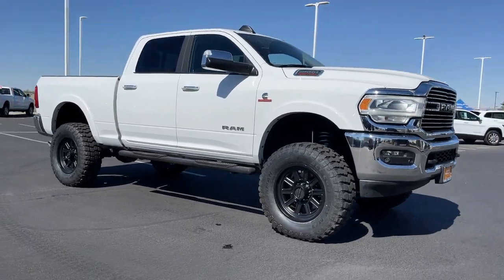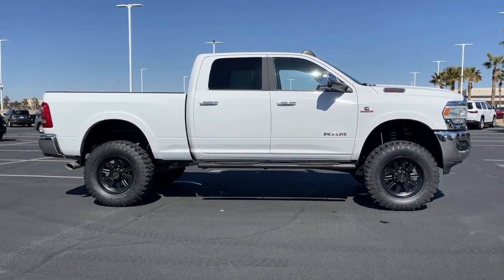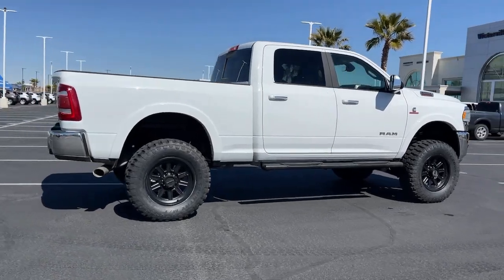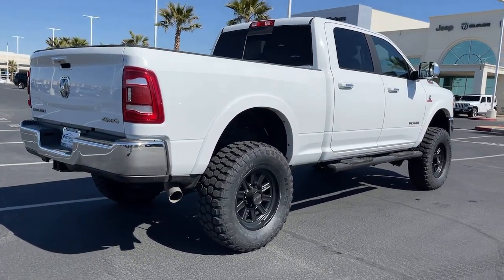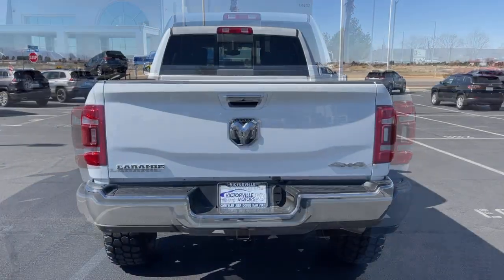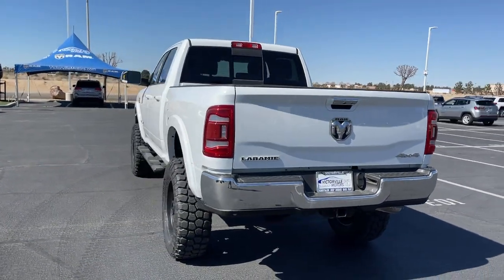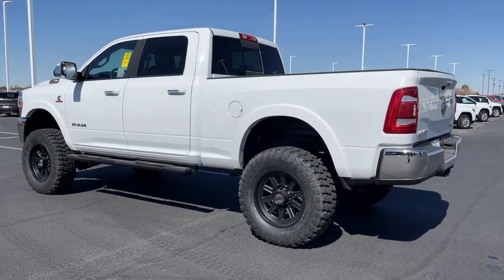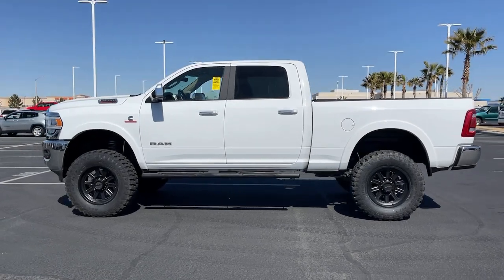2020 Ram 2500 Victorville, High Desert, Hesperia, Apple Valley, Adelanto, CA R6509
Bright White Clearcoat Used 2020 Ram 2500 available in Victorville, California at Victorville Motors. Servicing the High Desert, Hesperia, Apple Valley, Adelanto, CA Area.

Victorville Motors
14617 Civic Dr

Certified. CARFAX One-Owner. 2500 Laramie, 4D Crew Cab, Cummins 6.7L I6 Turbodiesel, 6-Speed Automatic, 4WD, Bright White Clearcoat, Black Leather, 10 Speakers, 8.4 Touchscreen Display, Air Conditioning, Apple CarPlay, Bumpers: chrome, Dual front impact airbags, Front Center Armrest w/Storage, Front fog lights, Google Android Auto, GPS Antenna Input, Heated Front Seats, Illuminated entry, Integrated Center Stack Radio, Integrated Voice Command w/Bluetooth, Leather Trim 40/20/40 Bench Seat, Low tire pressure warning, Occupant sensing airbag, ParkView Rear Back-Up Camera, Passenger vanity mirror, Power steering, Power windows, Quick Order Package 2HH Laramie, Radio: Uconnect 4 w/8.4 Display, Rear window defroster, Remote keyless entry, SiriusXM Satellite Radio, Speed control, Tilt steering wheel, USB Host Flip, Wheels: 18 x 8.0 Polished Aluminum. Ram Details:brbr  * Vehicle Historybr  * Warranty Deductible: $100br  * Transferable Warrantybr  * Includes First Day Rental, Car Rental Allowance, and Trip Interruption Benefits. SiriusXM 3 month trial subscription.br  * 125 Point Inspectionbr  * Roadside Assistancebr  * Limited Warranty: 3 Month/3,000 Mile (whichever comes first) after new car warranty expires or from certified purchase datebr  * Powertrain Limited Warranty: 84 Month/100,000 Mile (whichever comes first) from original in-service datebrbrbrAwards:br  * Motor Trend Automobiles of the yearbrbrVictorville Motors prides itself on being in the business of serving people. Our commitment to the community is what has made Victorville Motors successful. We know that the value of developing people-friendly processes that support personal, as well as team growth develops a strong business. We've been honored to be a part of the High Desert since 1970 and we are passionate about continuing to do our part to make the Victor Valley a better place to live and work.